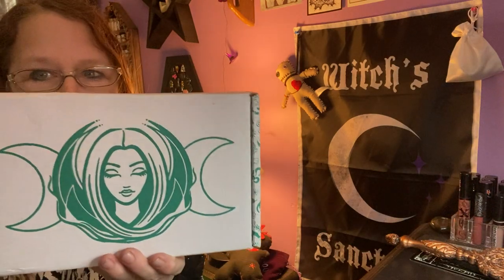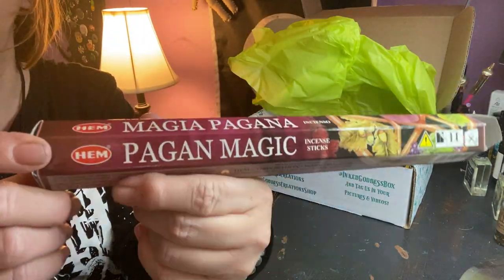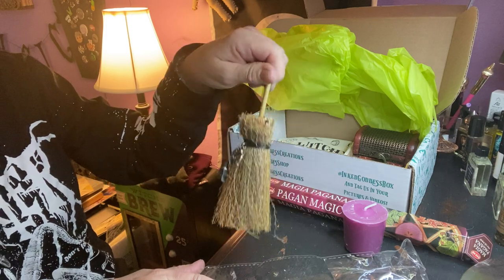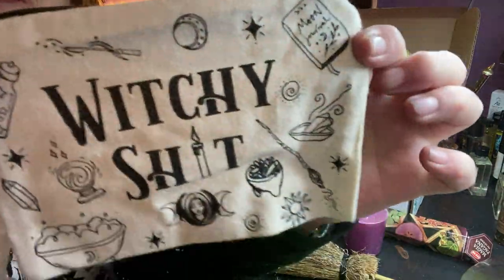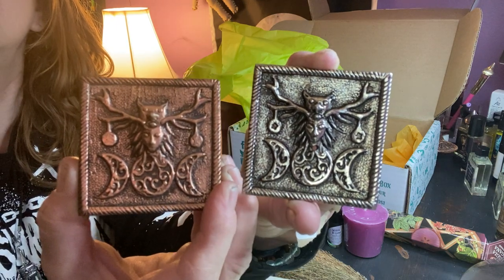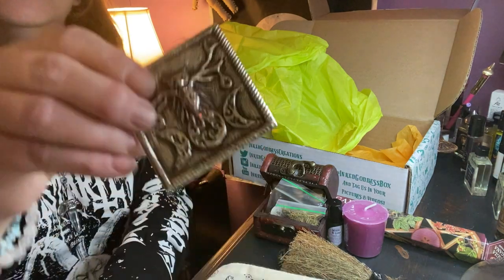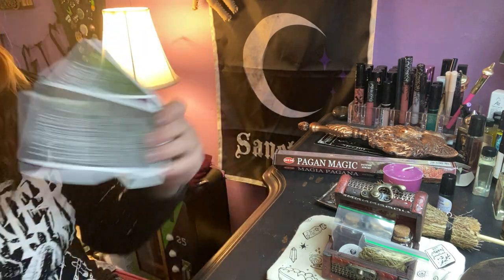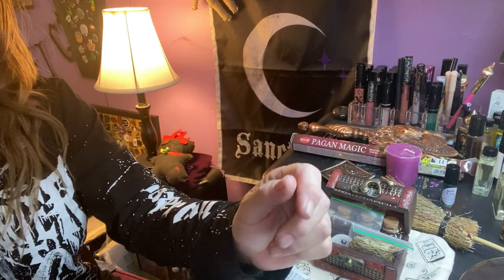Unboxing of April’s Inked Goddess Creations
This box is $32.00
Theme is Witchy Shit

April’s Boxes

The Novice by Soul Spell Society $60

The Intentional Witch $54.99

Goddess Provisions $33.00

The Witches Moon $54.00

The Witches Roots $29.00

Inked Goddess Creations $32.00